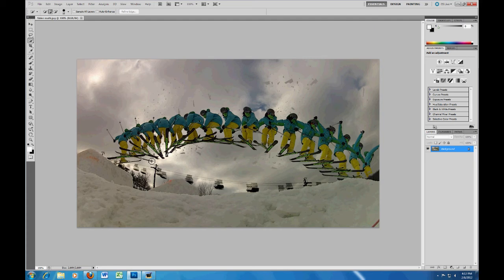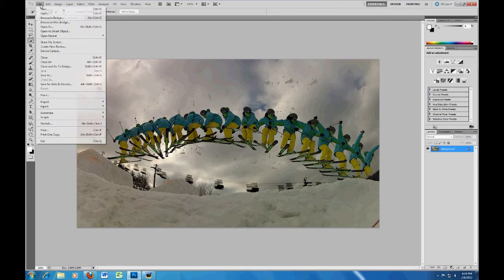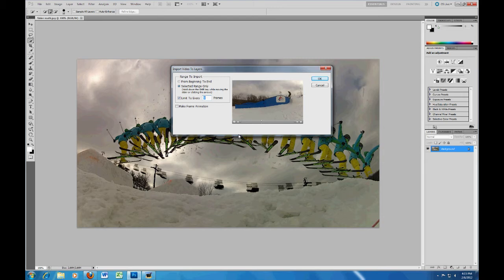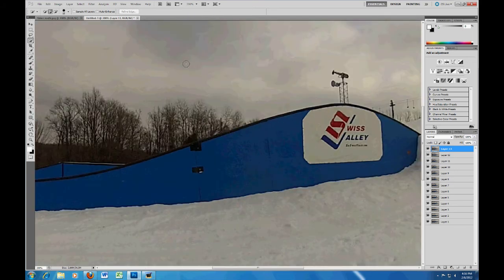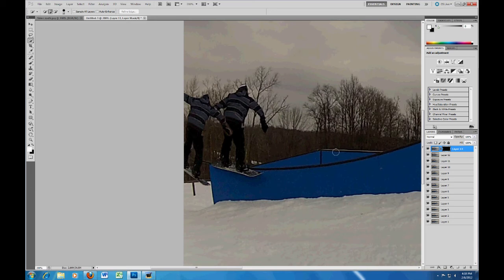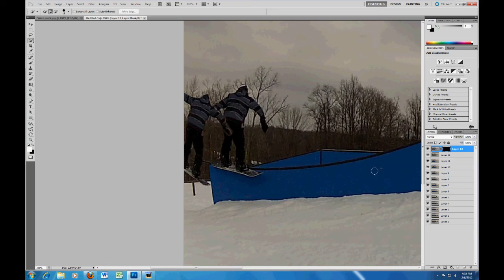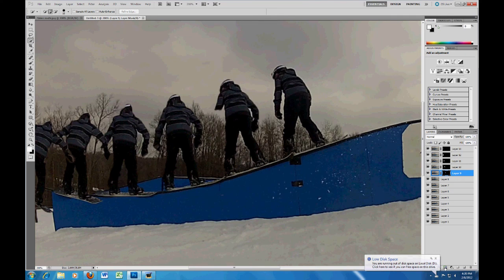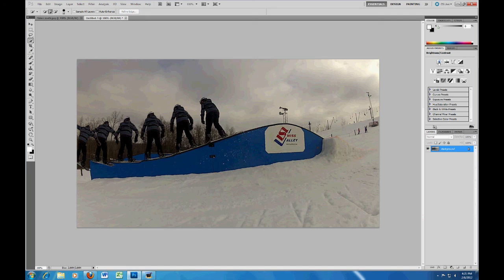Photoshop CS5.1 Multiplicity tutorial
Using video frames imported as stills you can make some really cool multiplicity shots. Only available in the 32 bit version, not in 64 bit. I run 64 bit, but revert back to 32 to do this.